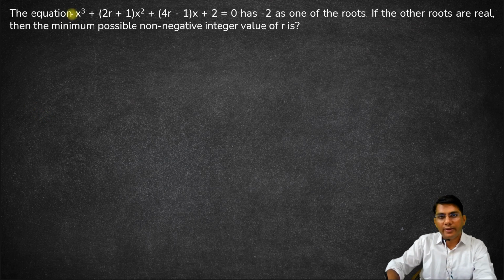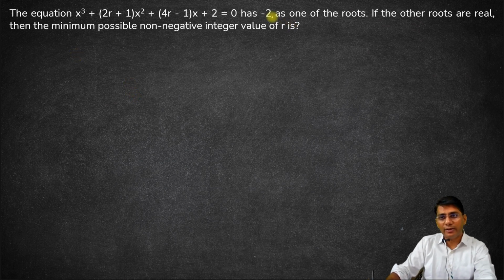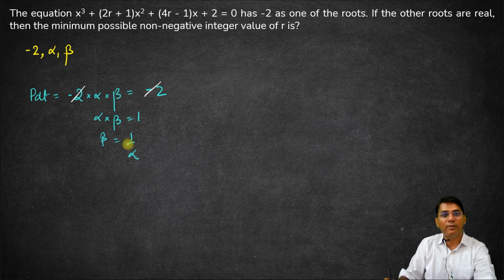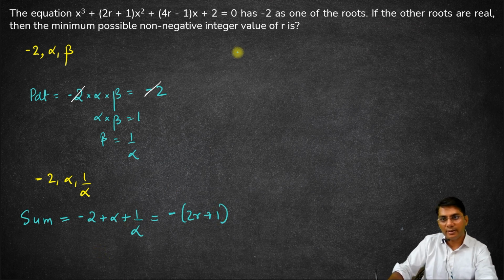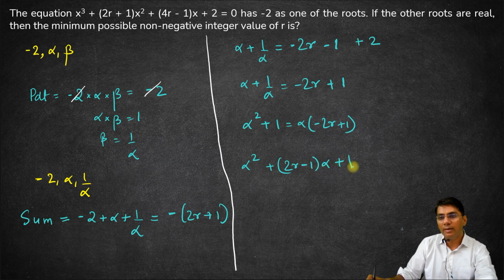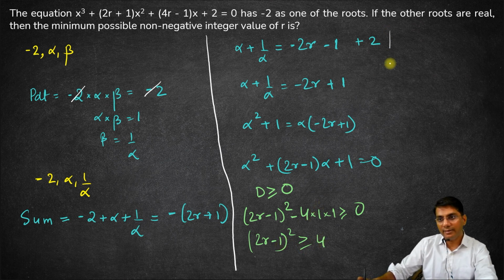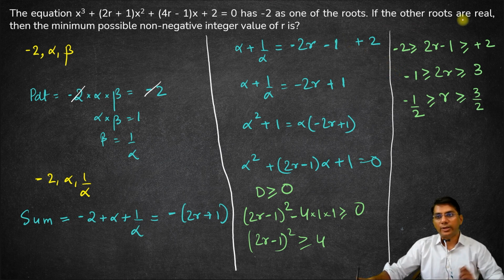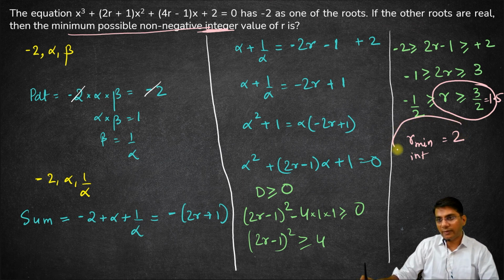x^3 + (2r + 1)x^2 + (4r - 1)x + 2 = 0 | Quadratic | CAT 2023 Slot 1 Quant Solution | PYQs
Q: The equation x^3 + (2r + 1)x^2 + (4r - 1)x + 2 = 0 has -2 as one of the roots. If the other roots are real, then the minimum possible non-negative integer value of r is?

Topic-wise Preparation

Join Us